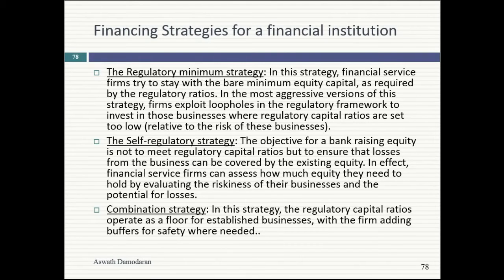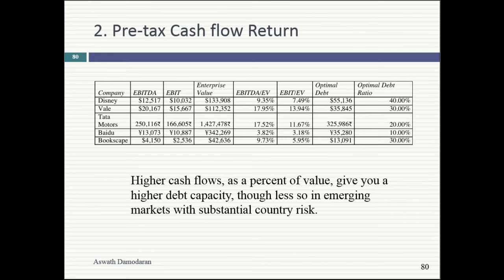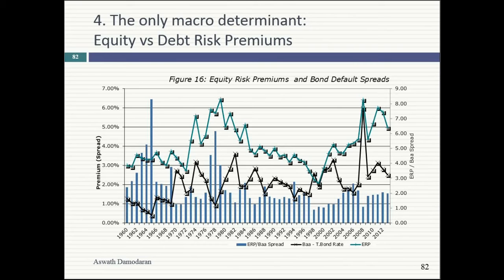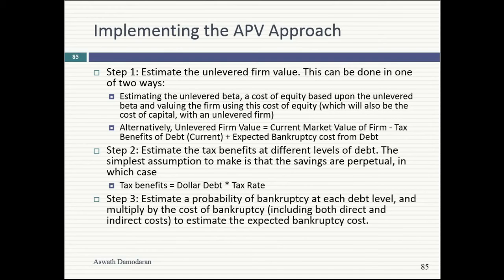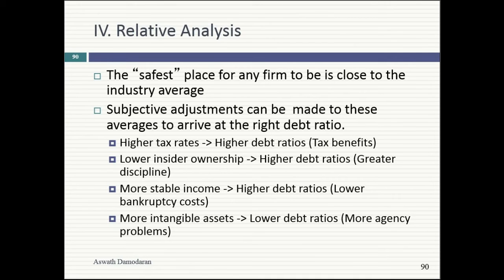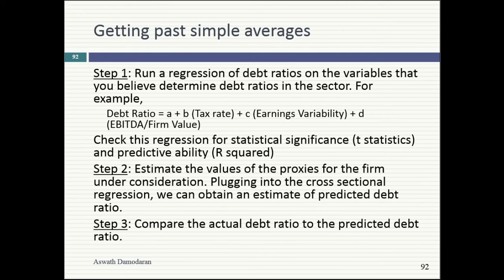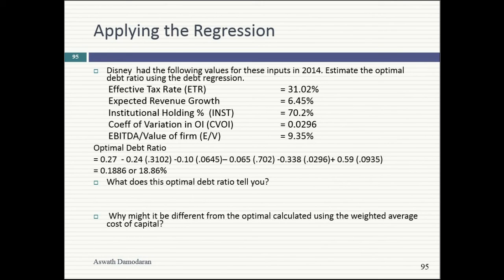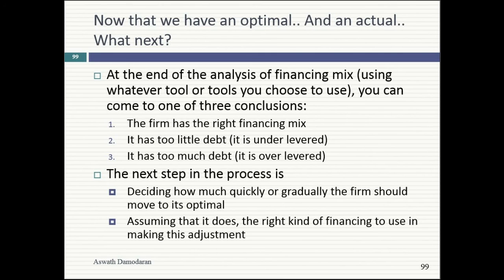Session 21(Undergraduate): APV, Relative Analysis and Debt Mix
In this class, we continued our discussion of the cost of capital approach to optimizing debt ratios by looking at the determinants of the optimal. In particular, it was differences in tax rates, cash flows (as a percent of value) and risk that determined why some companies have high optimal debt ratios and why some have low or no debt capacity. We then looked at the Adjusted Present Value (APV) approach to analyzing the effect of debt. In particular, this approach looks at the primary benefit of debt (taxes) and the primary costs (expected bankruptcy) and netted out the difference from the unlevered firm value. If you are interested in trying this out, I have attached an APV spreadsheet which you can use on your company (with your own judgment call on what the indirect bankruptcy cost is as a percent of value). We closed the discussion of optimal by noting that many firms decide how much to borrow by looking their peer group and argued that if you decide to go this route, you should use more of the information than just the average.